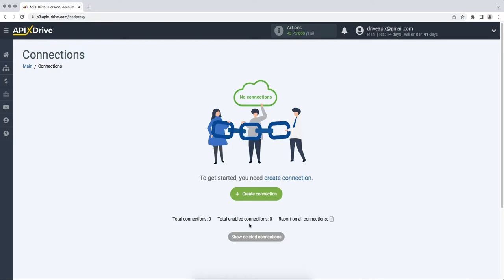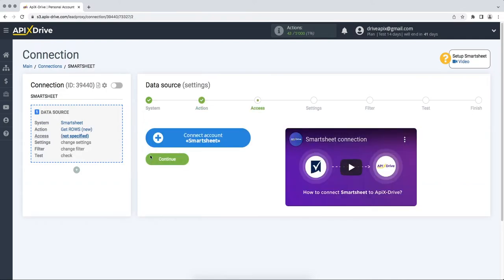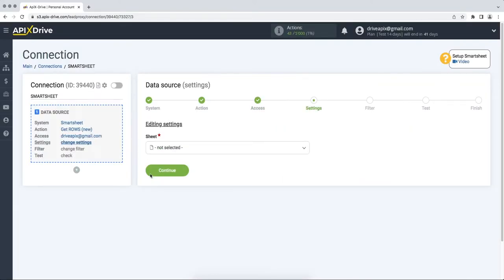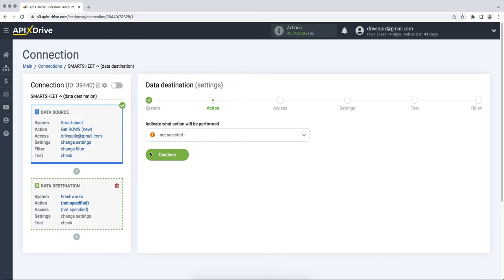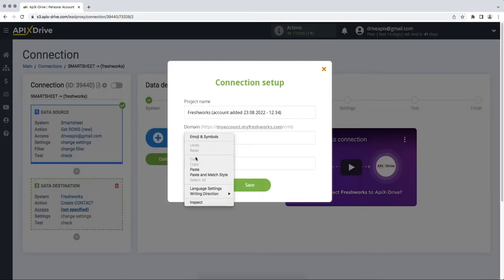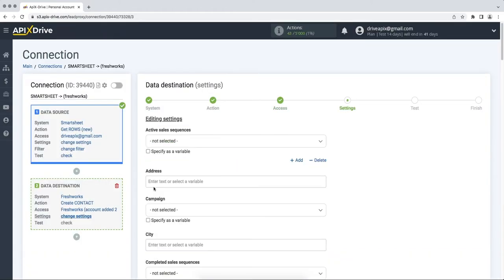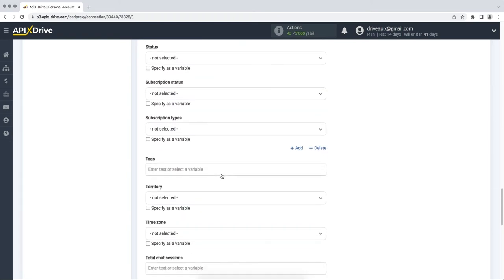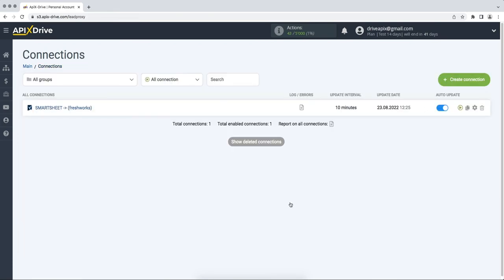Smartsheet and Freshworks Integration | How to Get new row from Smartsheet to Freshworks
How to Get new row from Smartsheet to Freshworks? Integrate Smartsheet and Freshworks whith ApiX-Drive

In this video tutorial, we will learn:
✓ How to connect Smartsheet and Freshworks
✓ How to Create Contacts from Smartsheet to Freshworks

【Video Navigation】
0:00 - Introduction
0:33 - Setting up Smartsheet as a Data Source
1:56 - Setting up Freshworks as a Data Receiver
4:43 - Setting up auto-update

➤  Steps to connect Smartsheet and Freshworks
1. Link your Smartsheet and Freshworks account with ApiX-Drive
2. Select Smartsheet as your data source App and 'Get new row' as your action
3. Select Freshworks as your data receiver App and 'Create Contacts' as your action
4. Map Smartsheet fields to relevant fields in Freshworks
5. Turn your integration on auto update.